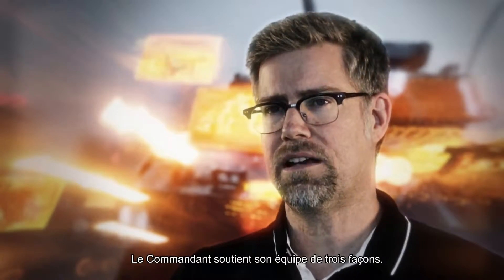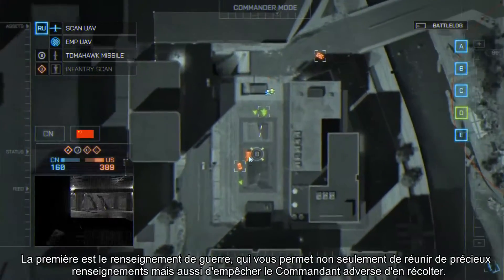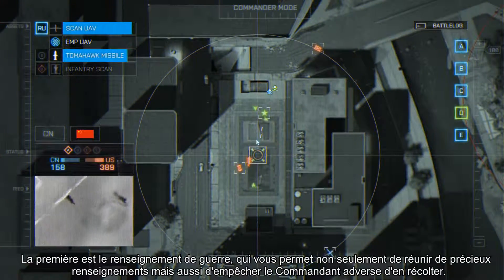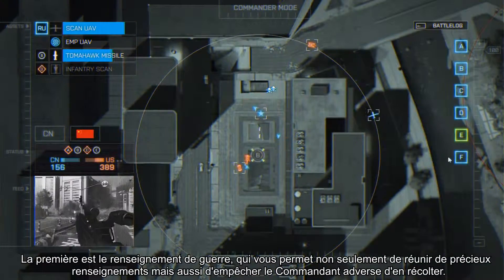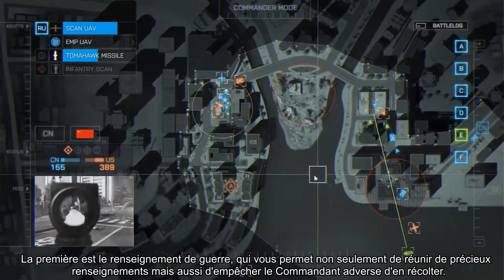Battlefield 4 Commander Mode Trailer FR PS4 Xbox One